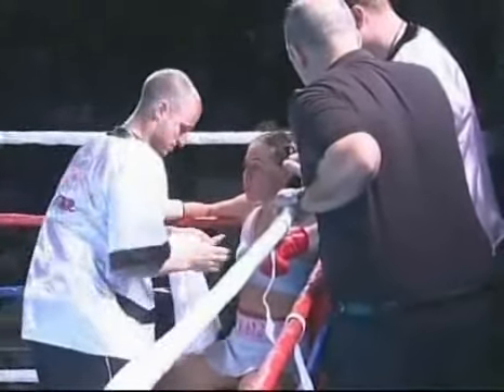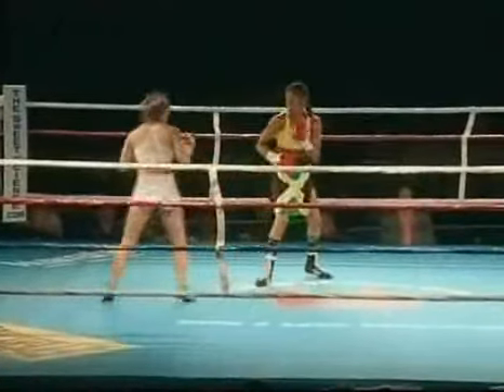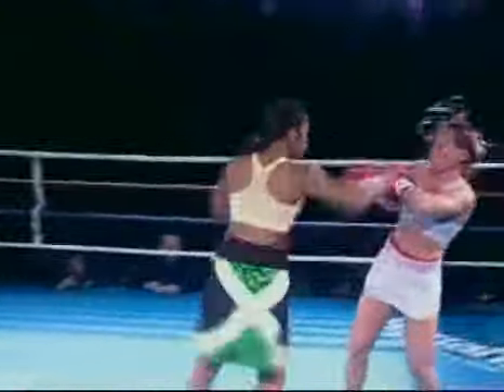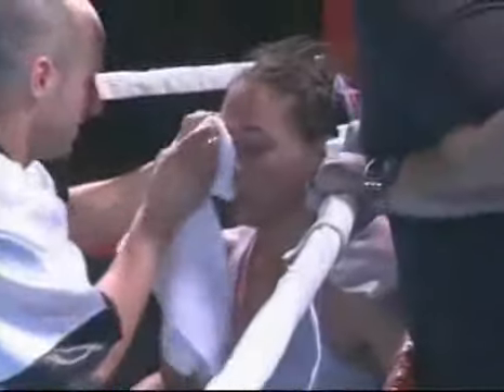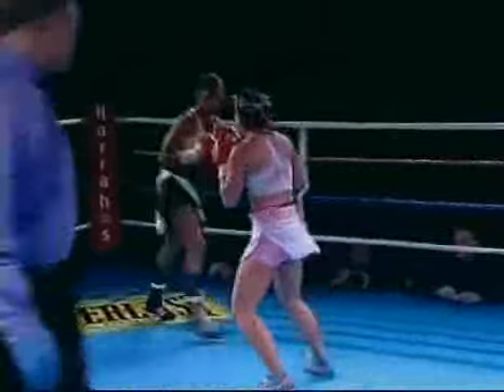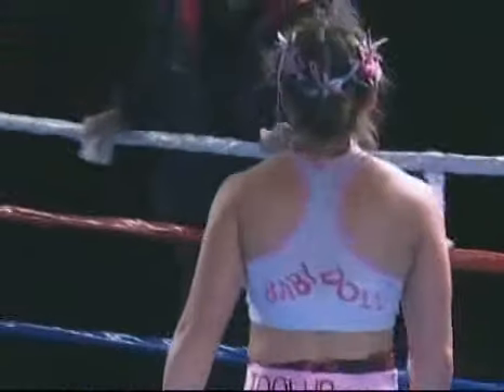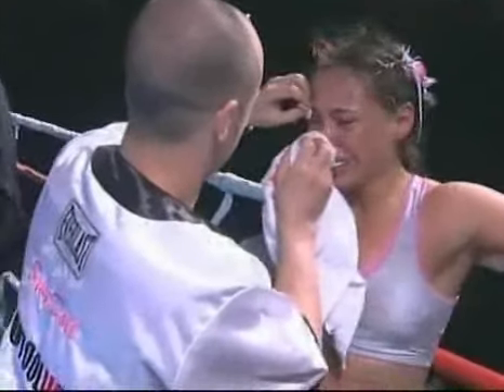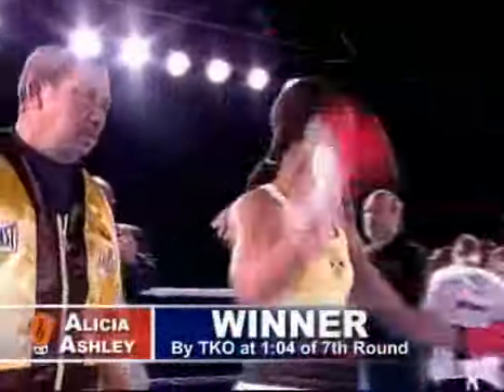Alicia Ashley | Elena Reid 3/3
boxpres